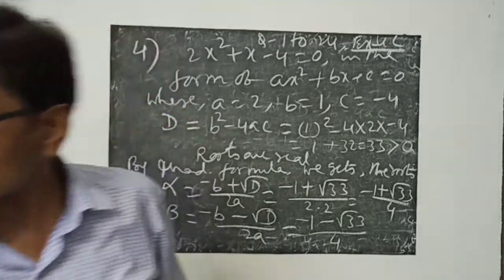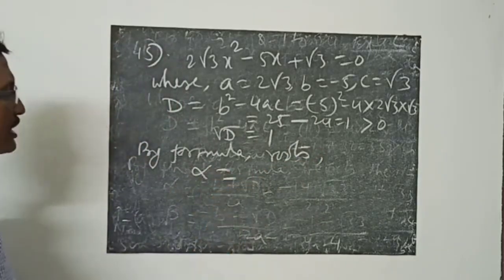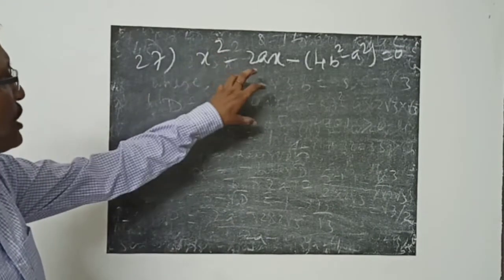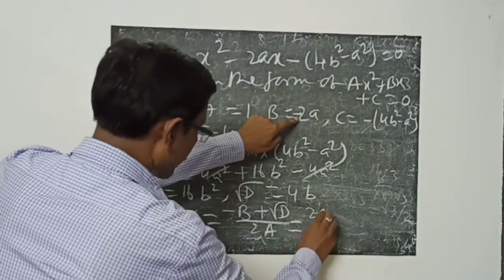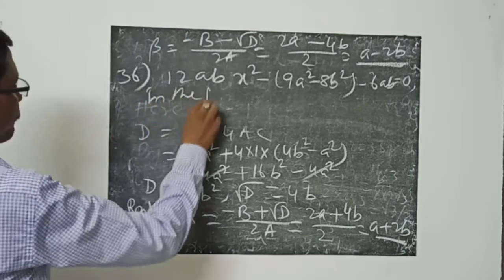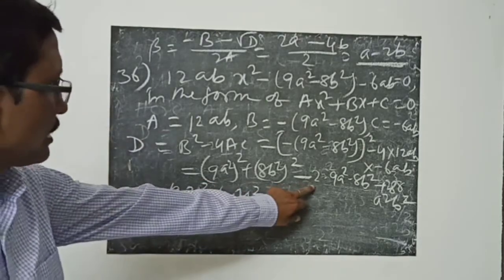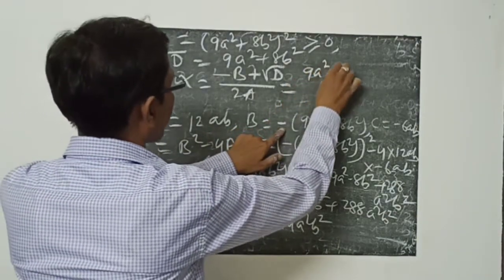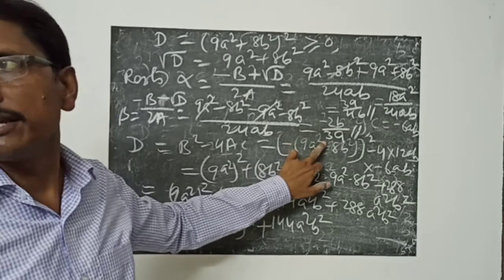Quadratic Equation Class X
Here comes the fifth part of Quadratic Equation . This video contains Solving of Quadratic Equation by applying Quadratic Formula . Hope you guys have fun time learning .